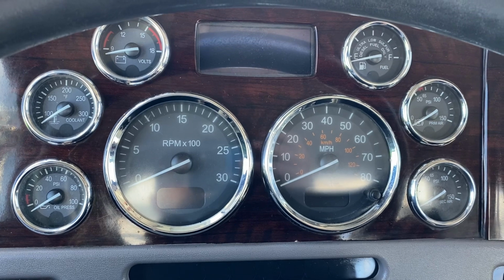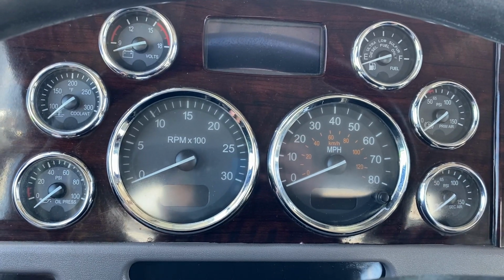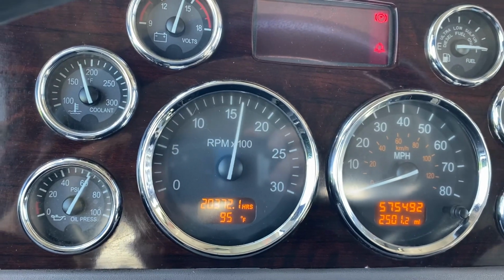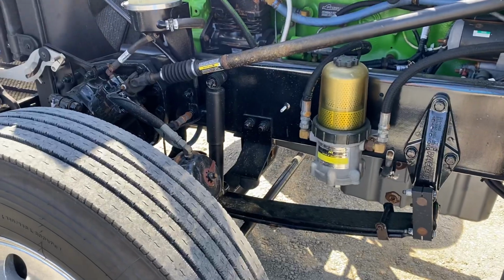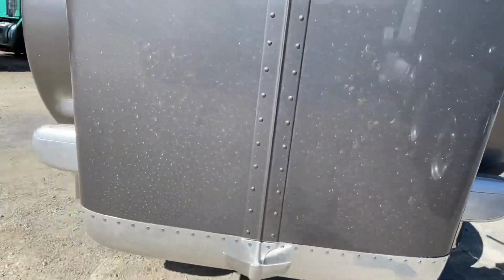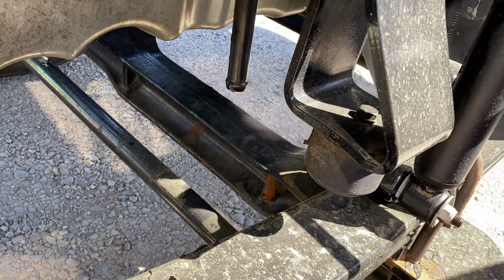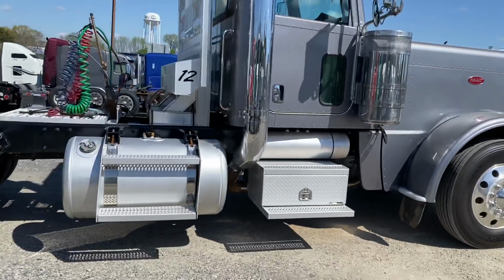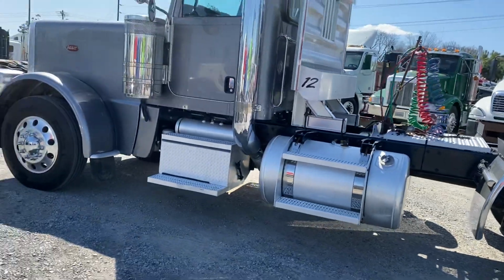2014 Pete 389 glider kit daycab